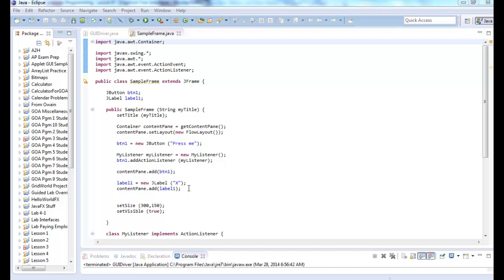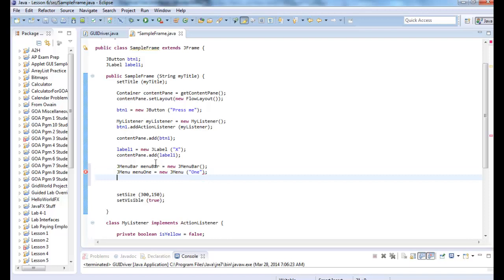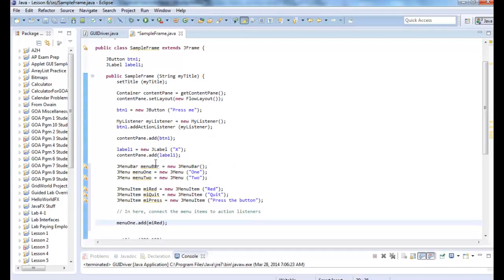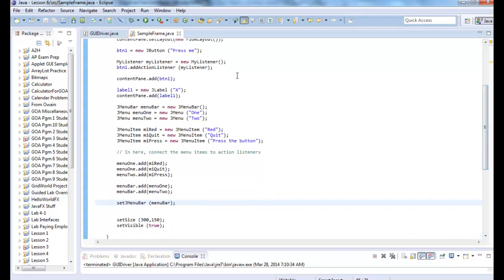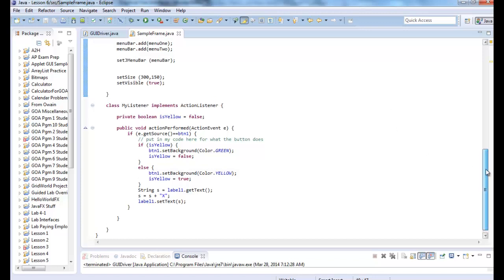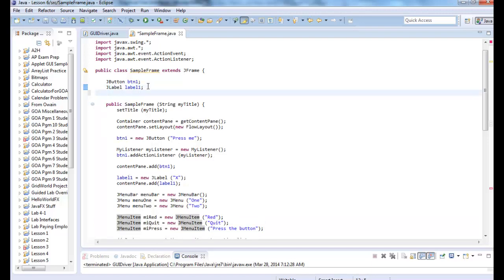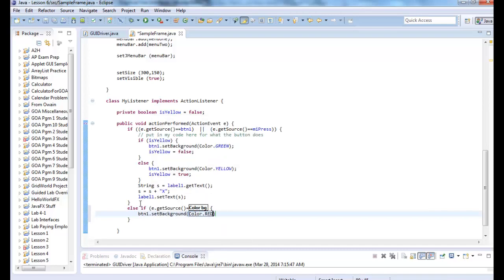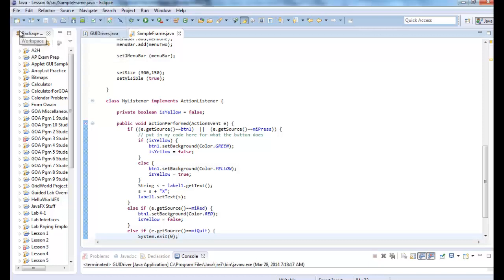6e Practice Video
GOA Intro to Programming Lesson 6e Practice in Eclipse with Menu Bars, Menus and Menu Items